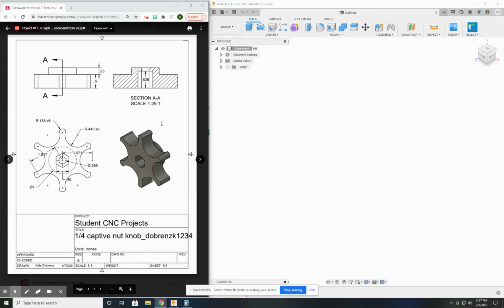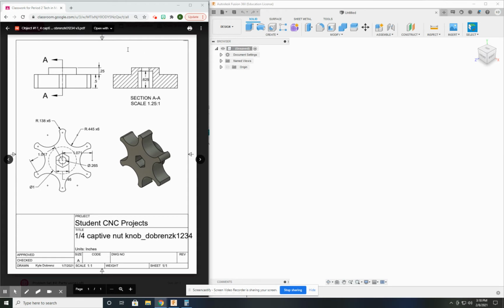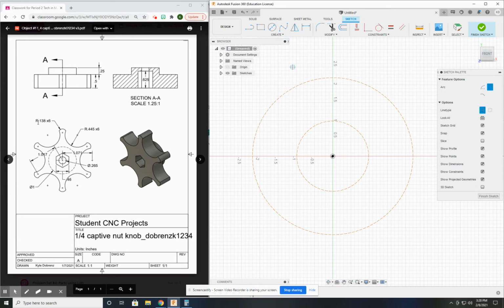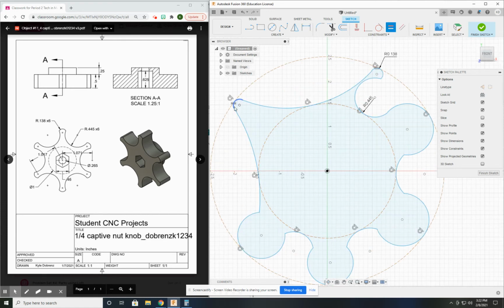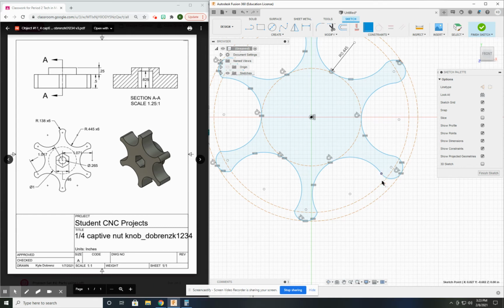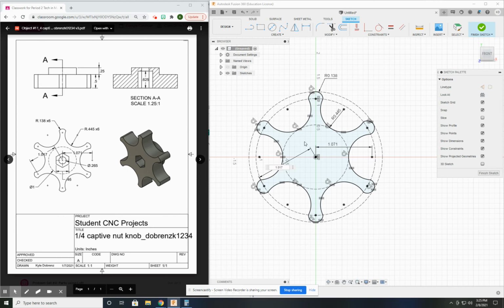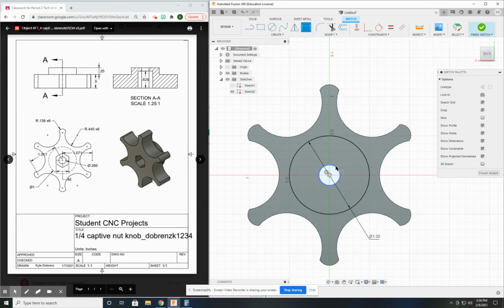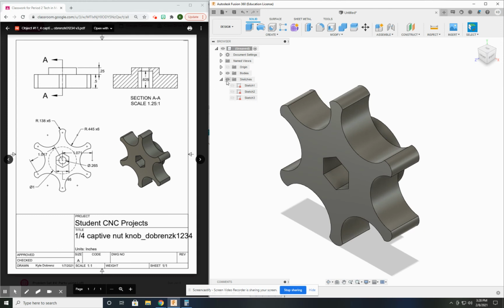1/4" Captive Nut Knob using Fusion 360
This video demonstrates the creation of a knob using a captive 1/4" nut.